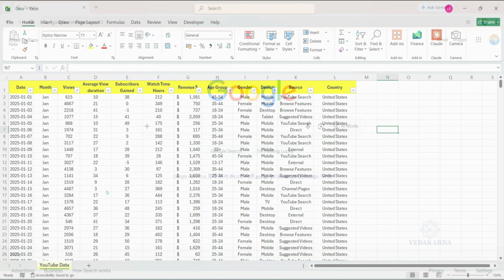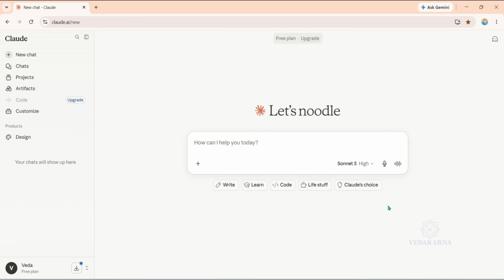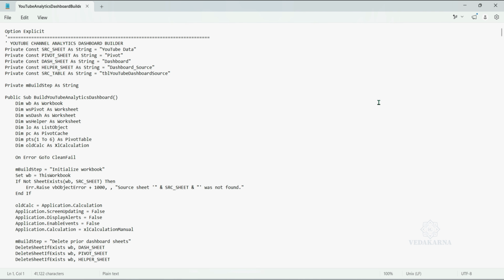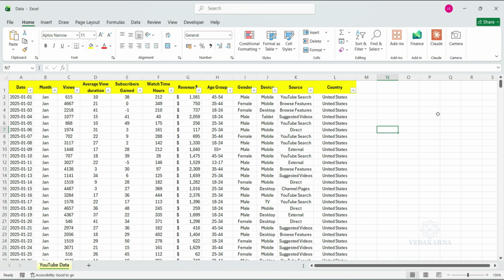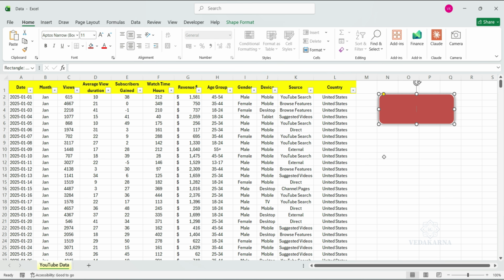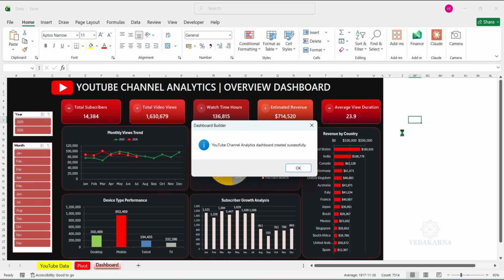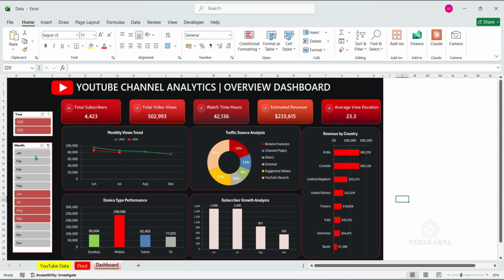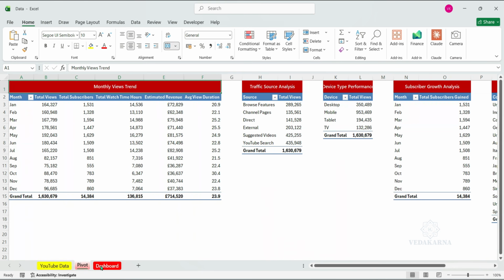Create a YouTube Channel Dashboard in Just 2 Minutes Using Claude AI.!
In this video, we will show you how to use Claude AI to create a professional YouTube Channel Dashboard in just 2 minutes — without spending hours building everything manually.
You’ll learn how to create a YouTube Analytics Dashboard using AI, visualize your channel data, and turn your YouTube information into an easy-to-understand dashboard.
🔥 In this video, you'll learn:
 ✅ How to create a YouTube Dashboard using Claude AI
 ✅ How to build a YouTube Analytics Dashboard
 ✅ How AI can analyse YouTube channel data
 ✅ How to create dashboards without complicated coding
 ✅ How to turn YouTube data into useful visualizations
 ✅ How to use Claude AI for data analysis and dashboard creation
💡 If you're interested in AI tools, YouTube analytics, dashboards, data analysis, and automation, this tutorial is for you!
 AI Tools | Claude AI | Excel | Dashboards | Data Analysis | Automation | Productivity